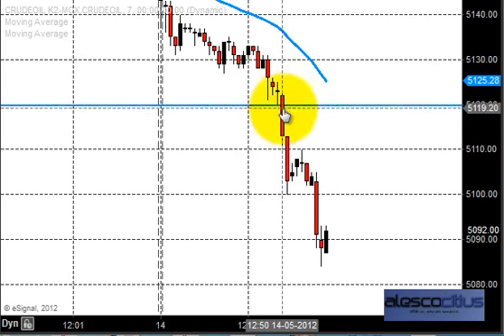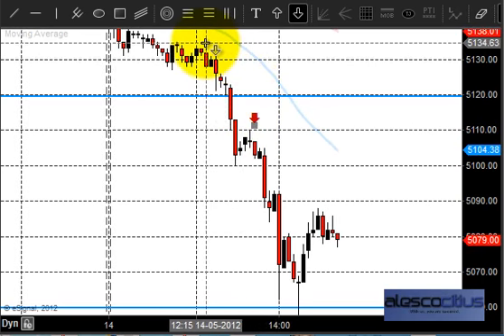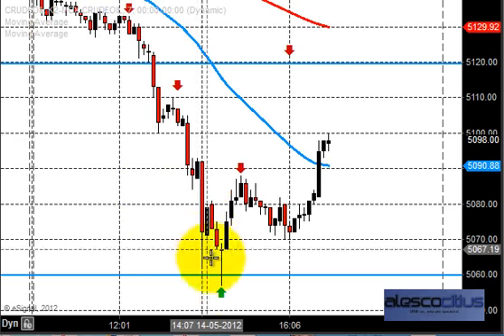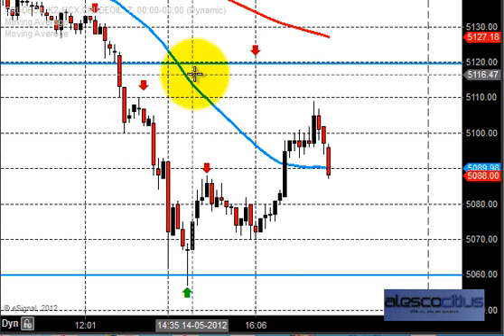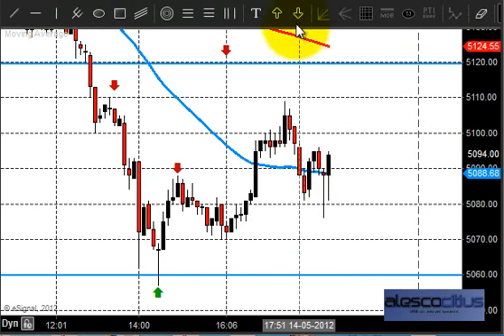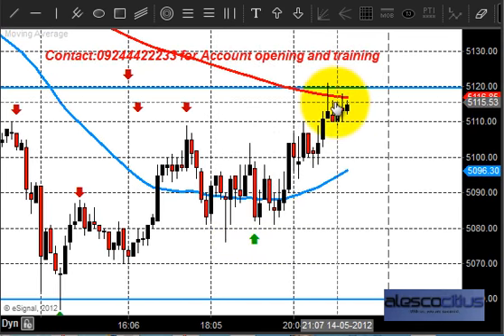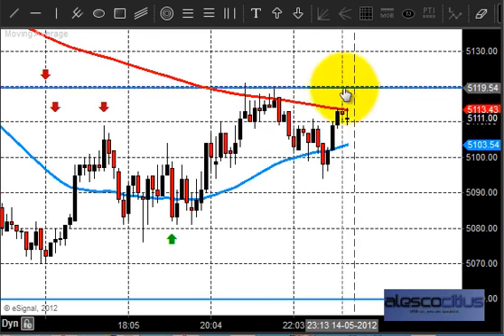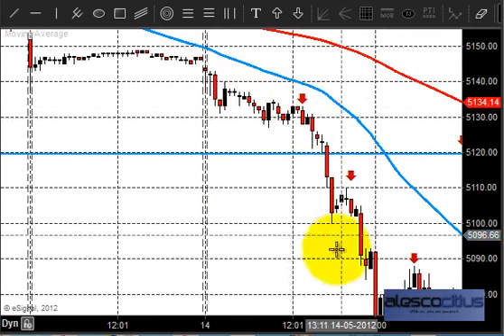MCX Crude oil trading tips analysis May 15 2012 Chennai Bangalore India